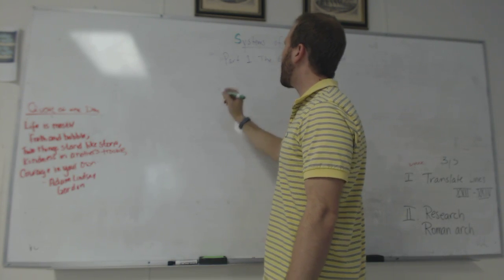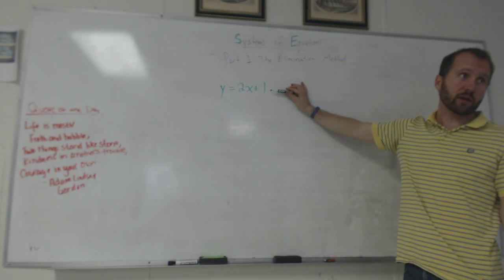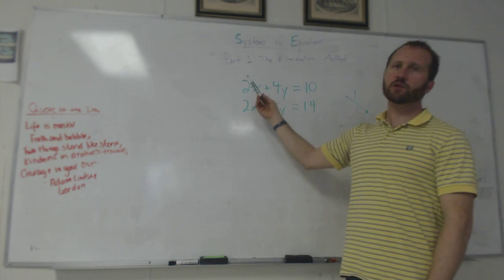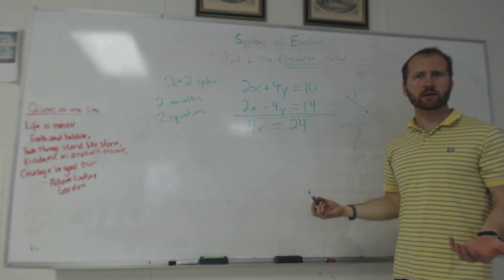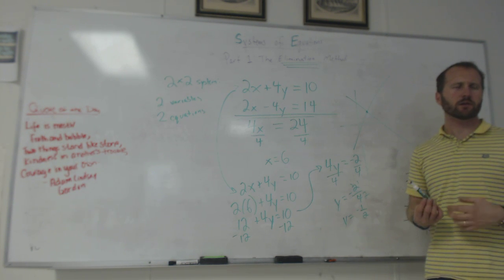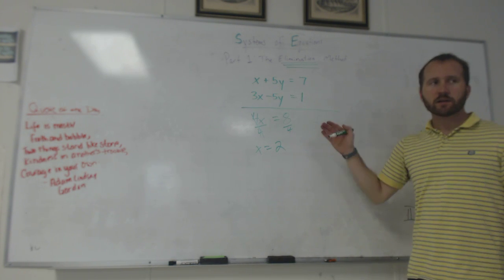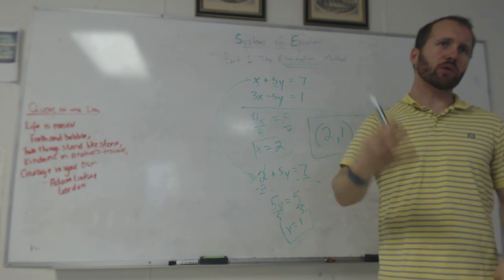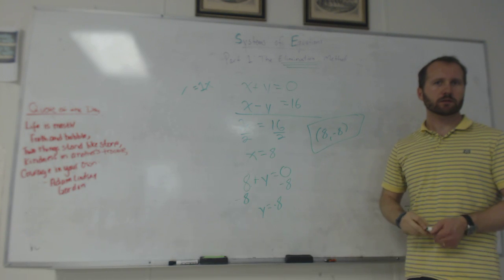3 2 Nate Systems of Equations, part 1